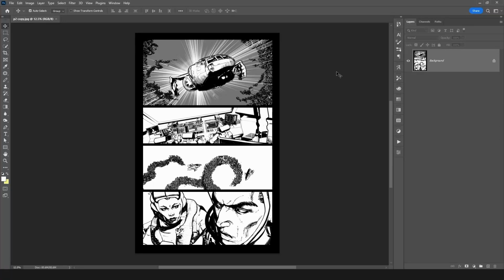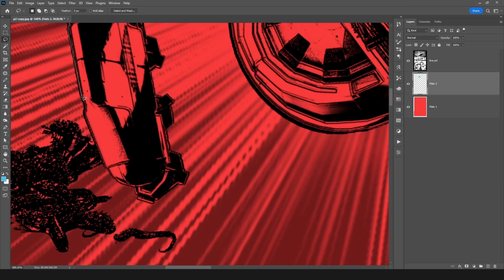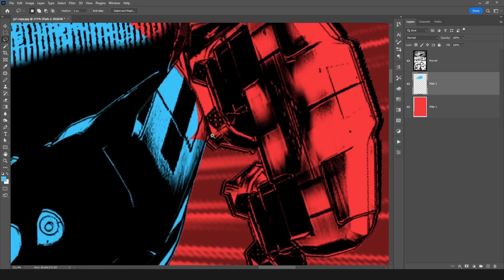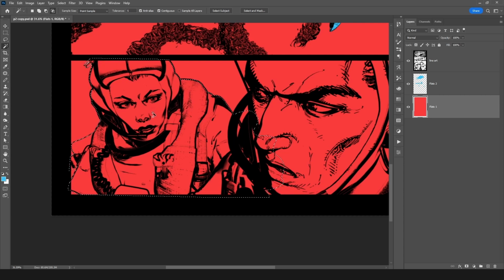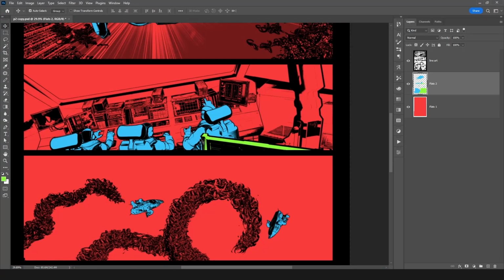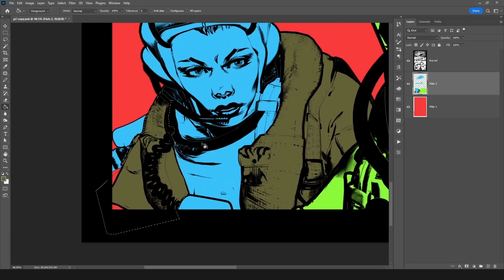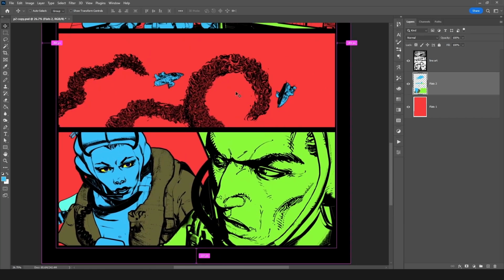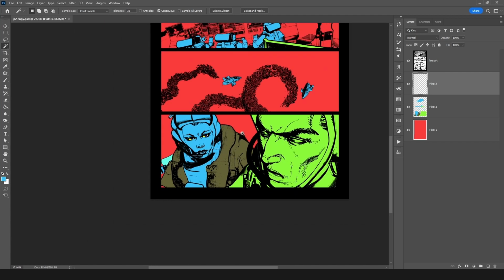How to make Comic Color Flats in Photoshop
This video is a tutorial on comic book color flats in Photoshop.

Note: The first edit of this video was originally released in April 2022 on a previous channel of mine. I am reposting it here on my new channel as it is still relevant.